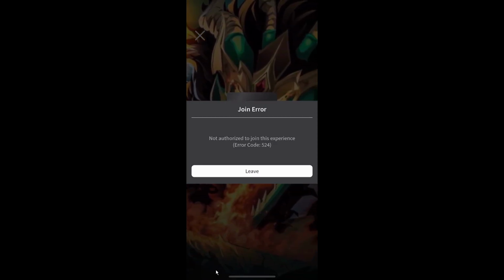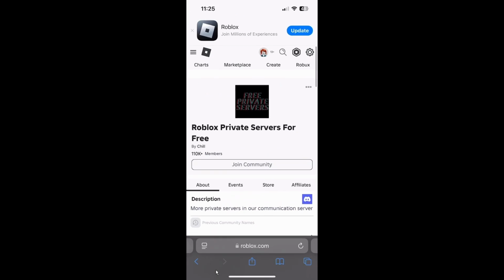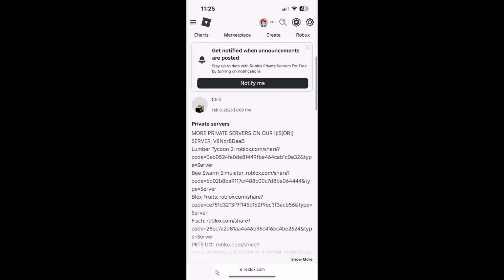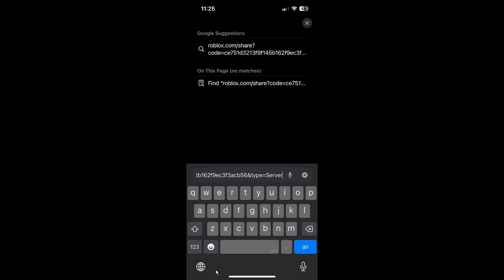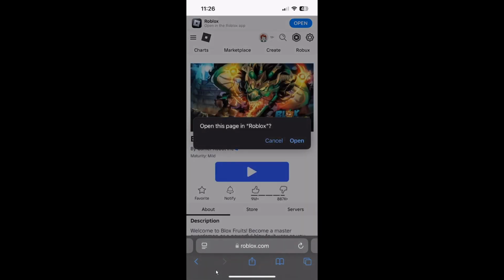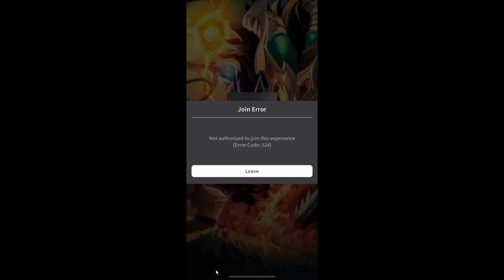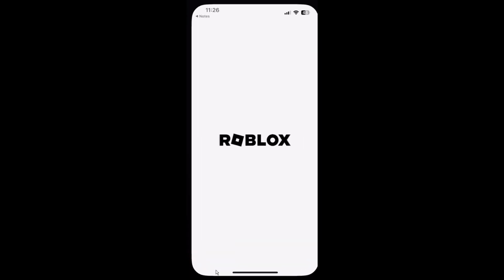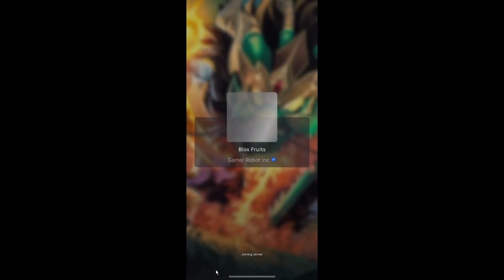How To Fix Roblox Error Code 524 (UPDATE)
In this video I show you How To Fix Roblox Error Code 524 On Mobile!